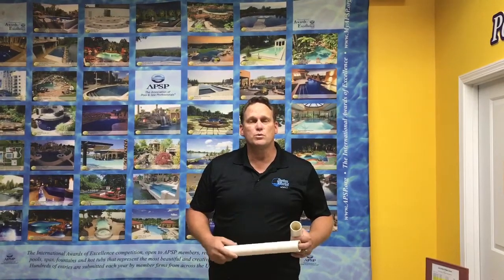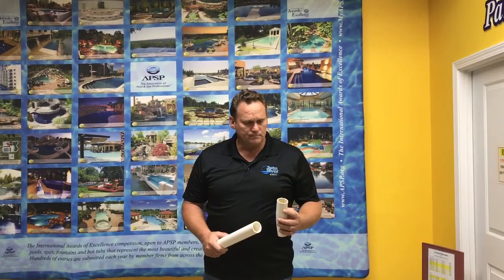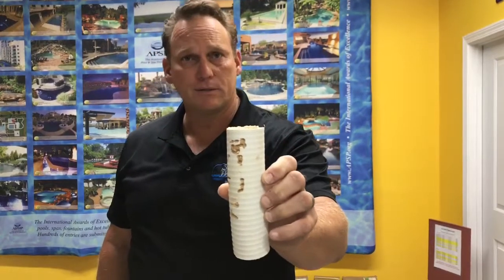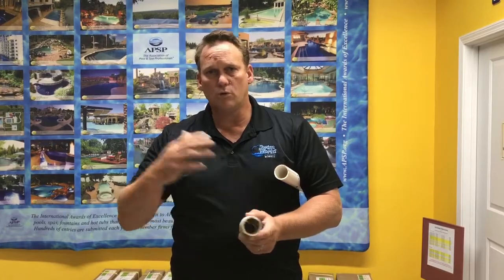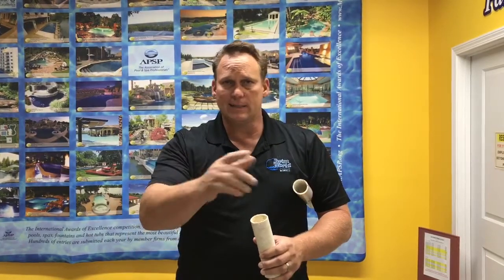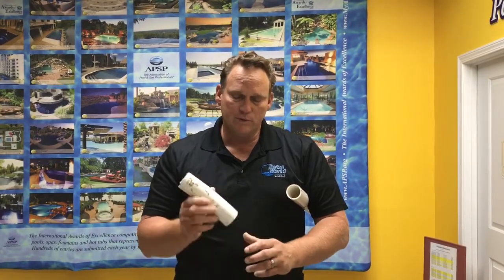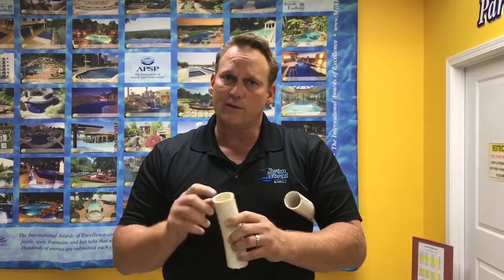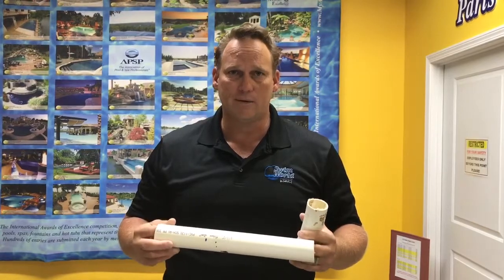PVC flex pipe vs rigid PVC pipe - termite damage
This video shows the damage caused from termites to flexible PVC pipe and the difference in friction of the two types of pipe.